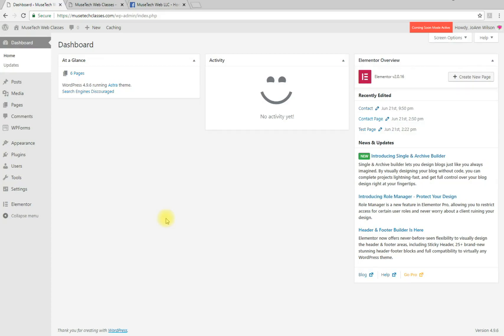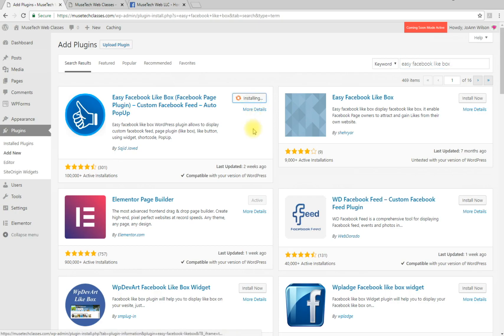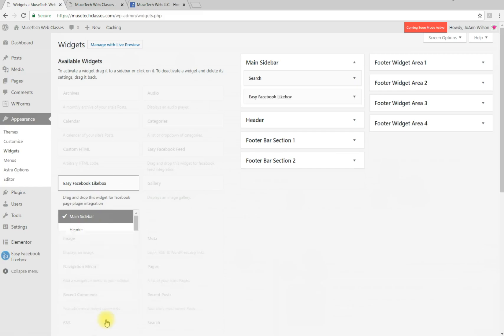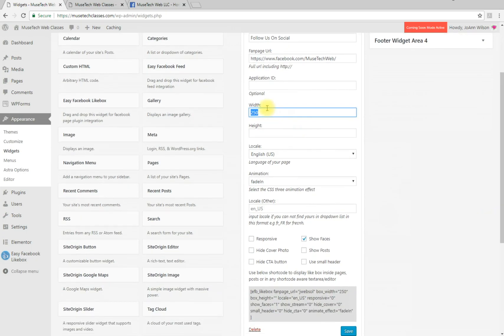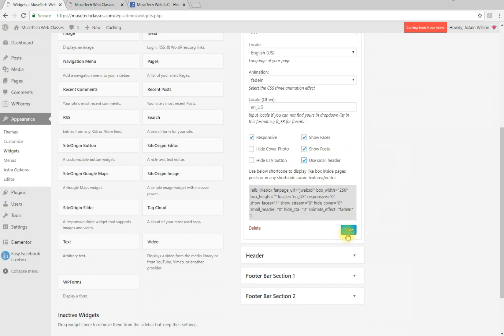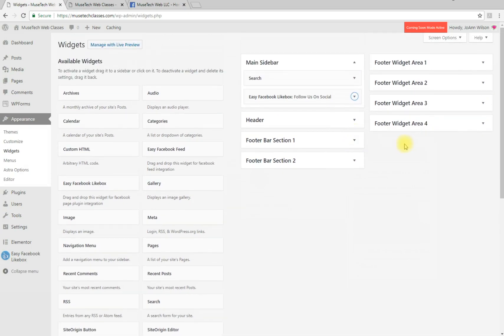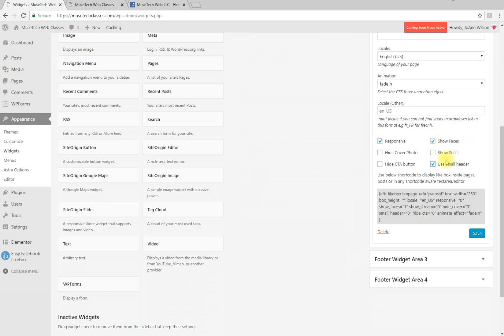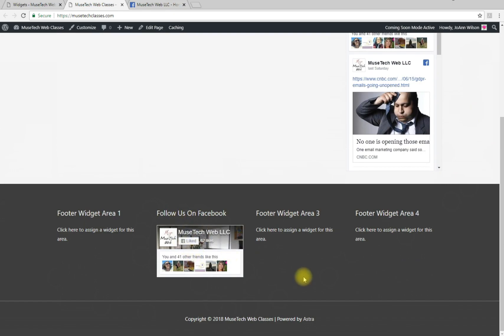WordPress Easy Facebook Like Box with or without Posts in Sidebar or Footer Widget Areas - June 2018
WordPress tutorial on how it install, activate, and configure the Easy Facebook Like Box plugin.